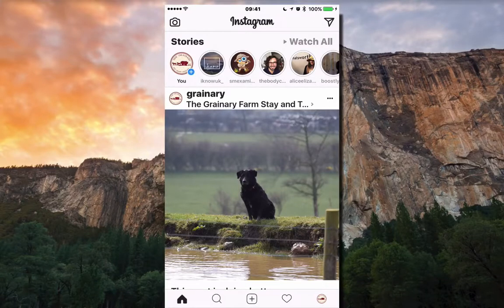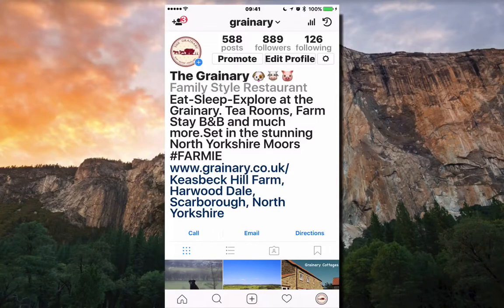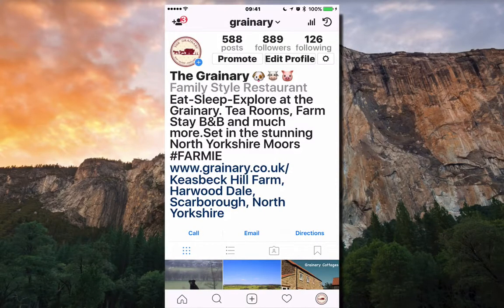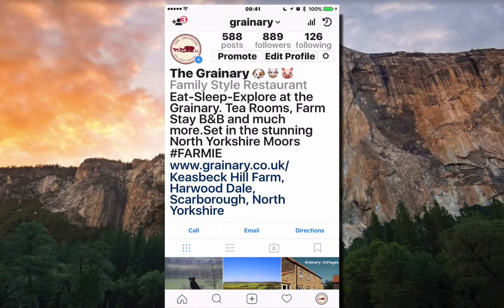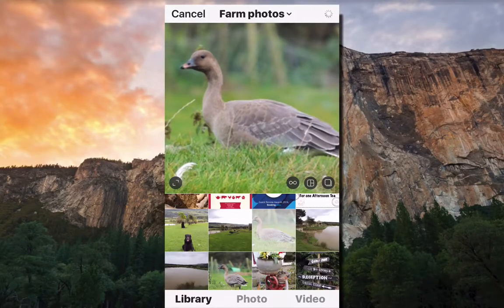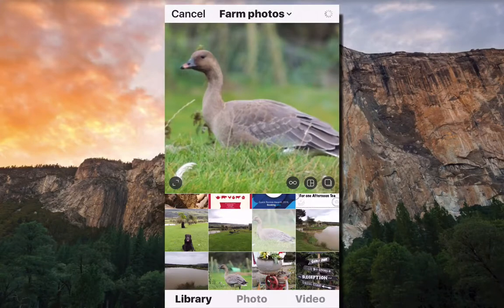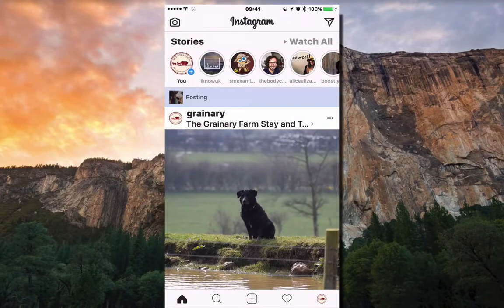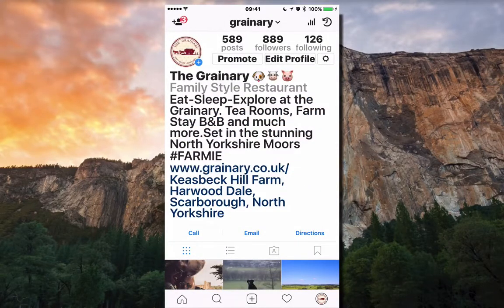How to create an Instagram account for your hotel or guesthouse - Preview of the marketing course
Thanks to ScreenFlow, I was able to create this awesome video and shared my iPhone to the screen.

The Boost Hospitality Marketing Course is currently being created now. I wanted to make something that will help all hospitality businesses around the world.

This video is taken from the beginner section of the course and focuses on the importance of Instagram and why you should be on there.

It shows you

* The importance of a good description
* How to add a photo
* I also explain what a hashtag is

IT is coming January 2018

Who is Boostly?

It's short for Boost Hospitality, we boost bookings for Independent hotel, guesthouse or self-let property owners

Our clients are fed up with the constant demands to promote their business.

Marketing is such an important part of the day to day business, however, sometimes you just can't find the time to do the necessary work that is needed to get more "Heads On Beds."

They have enough to worry about without having to post an update on their social media page or keeping track of the latest trends.

We deal directly with the online travel agents and work to reduce commission costs and increase direct bookings.

For free help, advice and interviews with other hotel owners, go